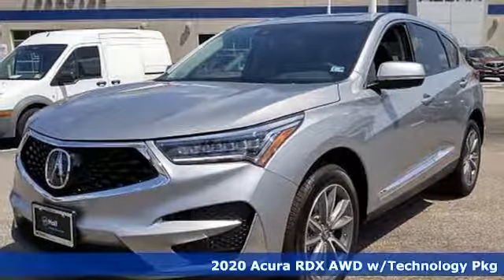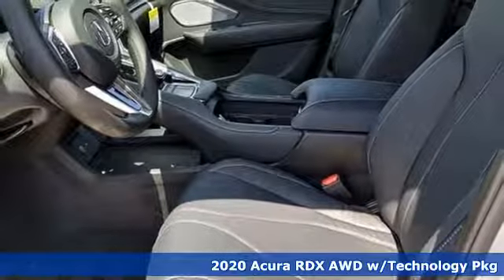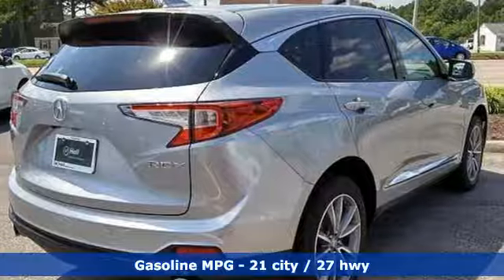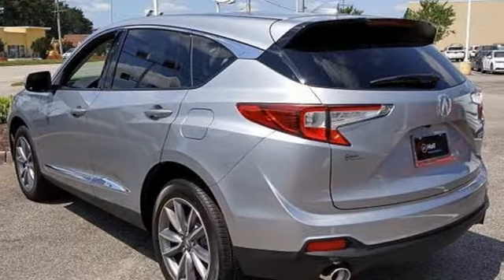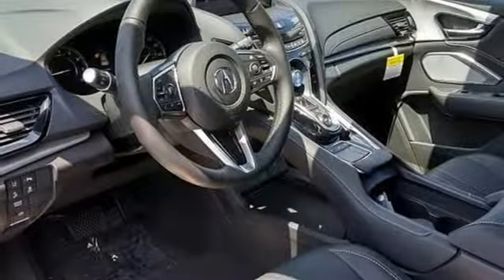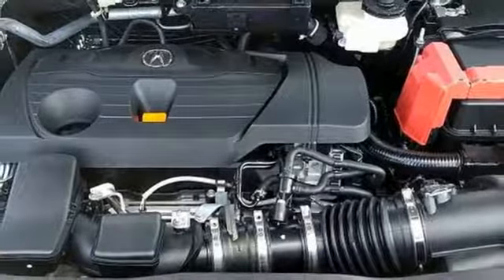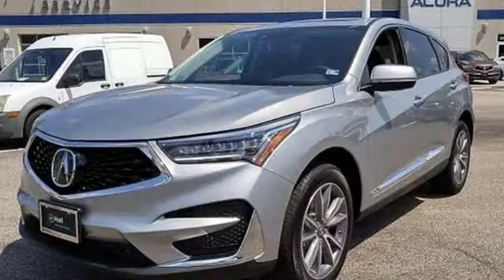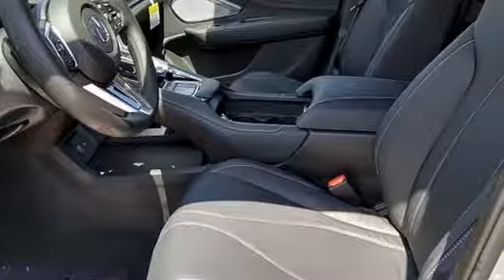New 2020 Acura RDX Virginia Beach VA Norfolk, VA #3200017 - SOLD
Year: 2020
Make: Acura
Model: RDX
Trim: Technology Package
Engine: 2.0L 16V DOHC
Transmission: 10-Speed Automatic
Color: Silver
Interior: Ebony
Stock #: 3200017
VIN: 5J8TC2H52LL004832

Address:
3200 Virginia Beach Blvd